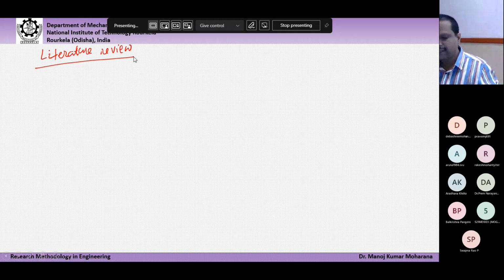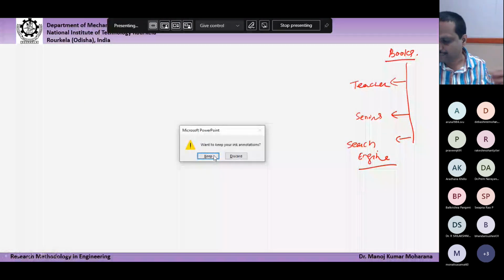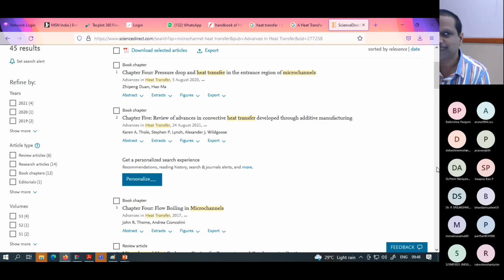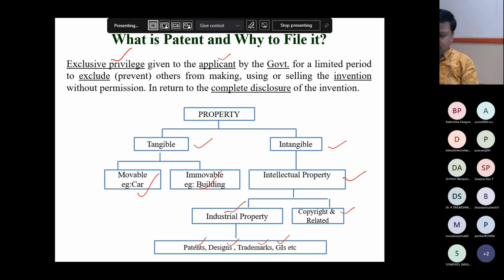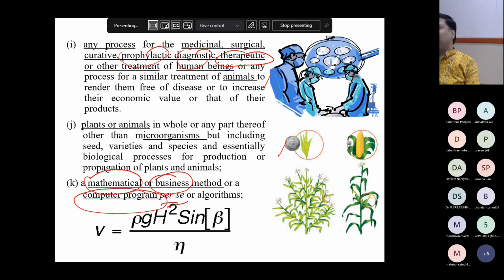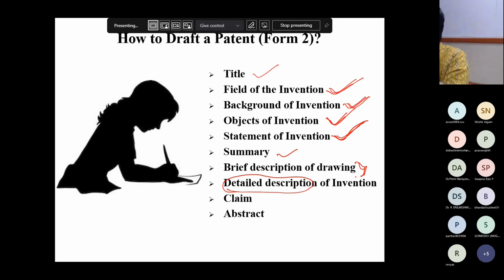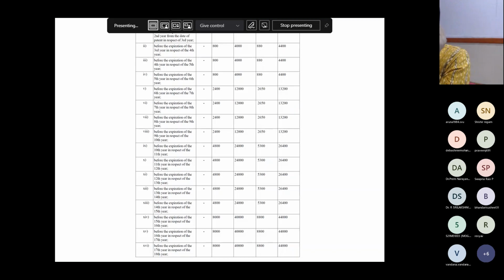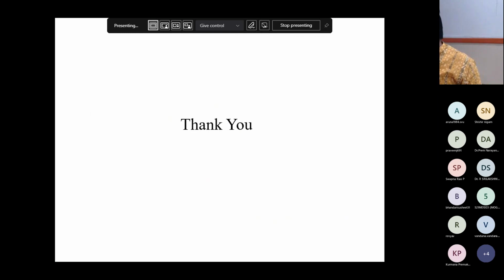Research writing : Prompt Engineering Masterclass I Top AI Tools for Educational Videos in 2026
bill clinton
ghislaine maxwell
epstein file
allen
woody allen
what
trump
lolita
photos
picture
bharti singh
bharti singh second baby
bharti
chitra singh DU student sex Preparing plots, and diagrams for manuscript preparation

Library resource management

SCI Index, impact factor, the half life of journal

Plagiarism and ethics

Preparing manuscript for conferences

Preparing manuscript for referred journals

English for research writing

Writing research proposal for research funding

Making poster and PPT for conferences

Indian Films
610K

47K

Save

Report

43:55​

1:52​
News18 India
New
10K views

40:20​
Shemaroo•4.5M views

2:05:51​
Goldmines•105M views

1:48:16​

3:01​
Zee News
New
4.4K views

2:11:30​

2:15:40​

1:39:48​

2:00:48​